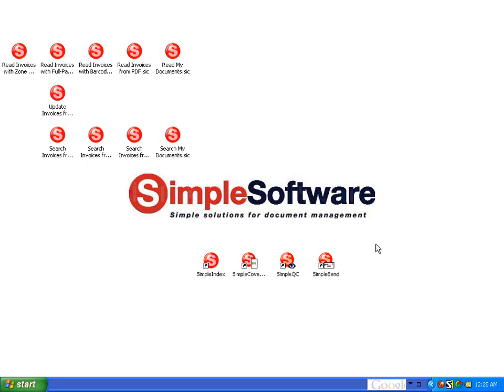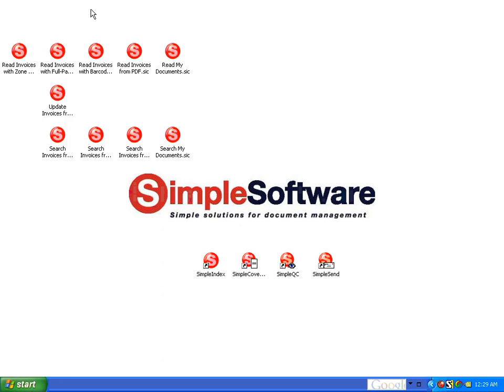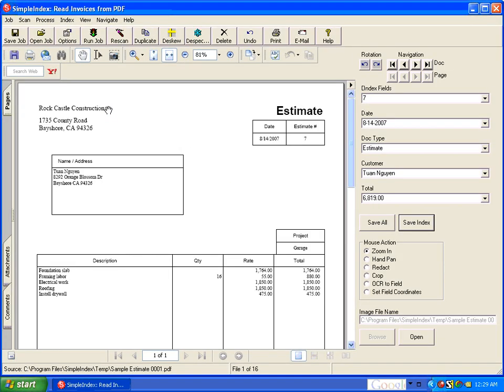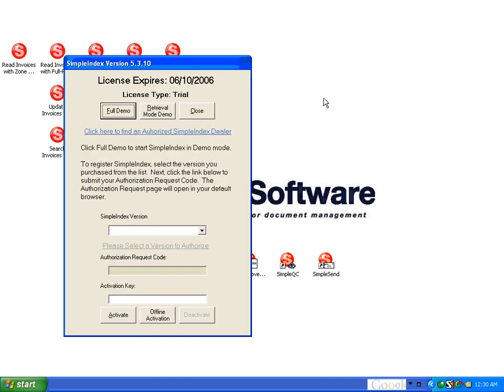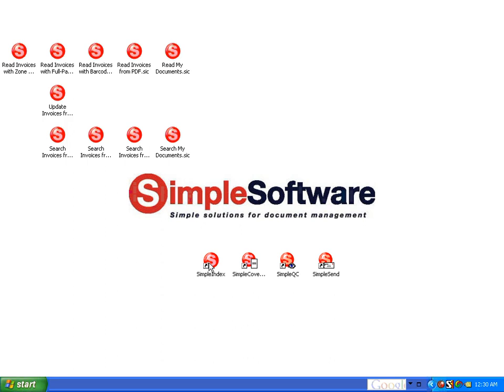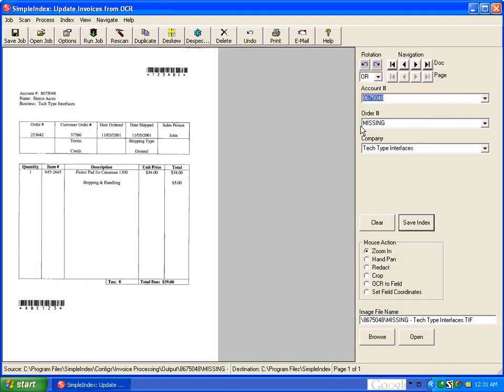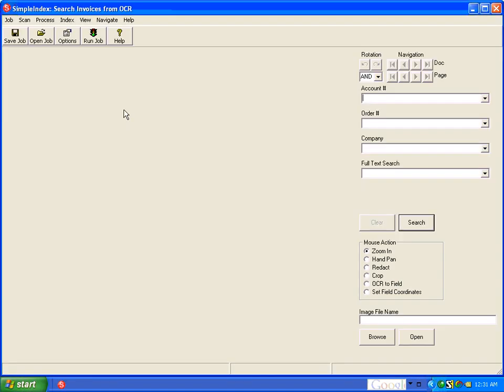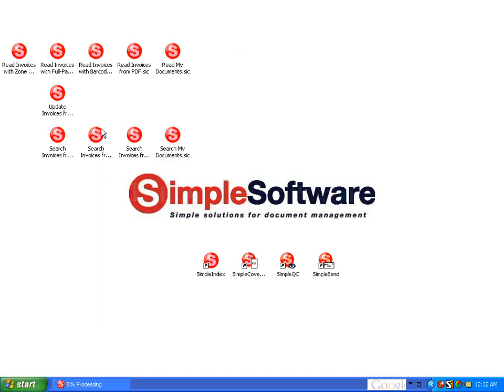SimpleIndex Command Line Processing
Perform complex scanning and indexing jobs from an icon with just one click using SimpleIndex.